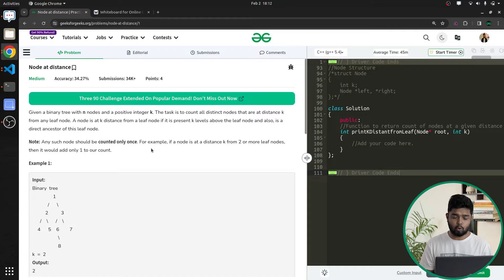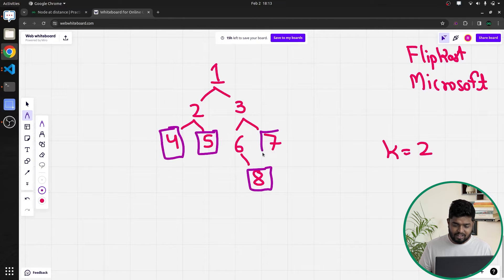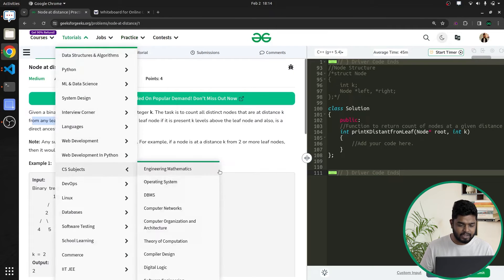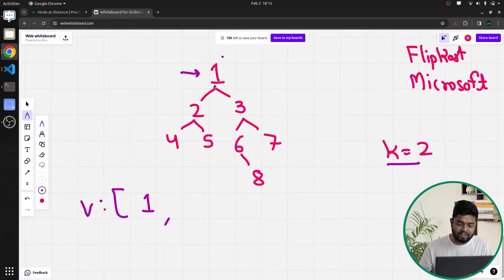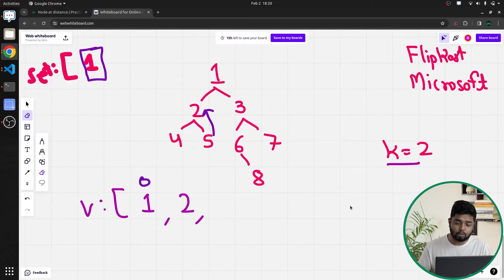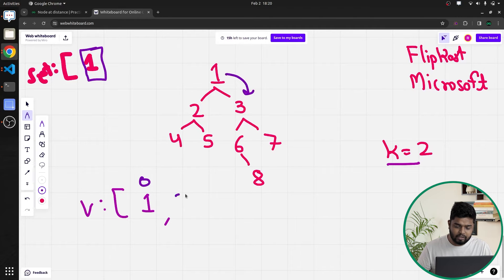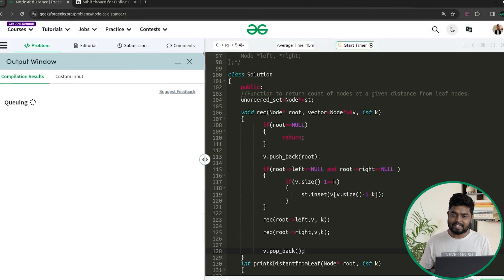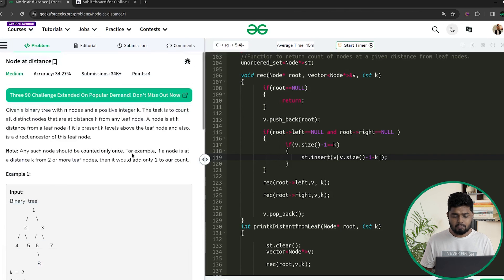POTD- 06/02/2024 | Count the nodes at distance K from leaf | Problem of the Day | GeeksforGeeks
So come along and solve the GFG POTD of 6th February 2024 with us!